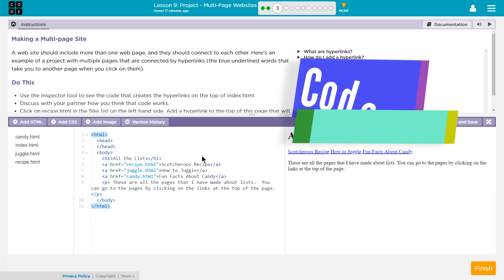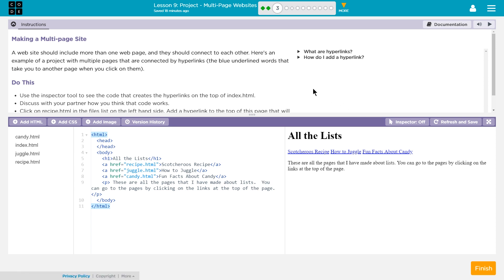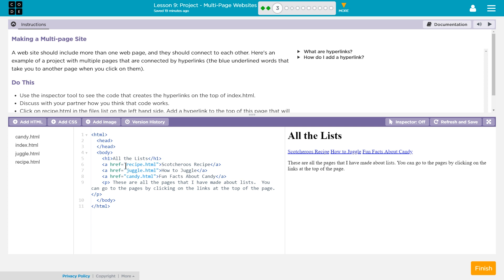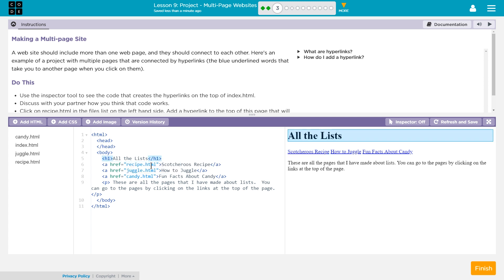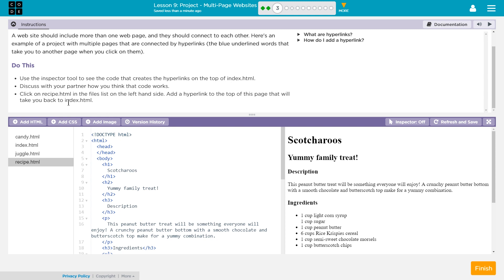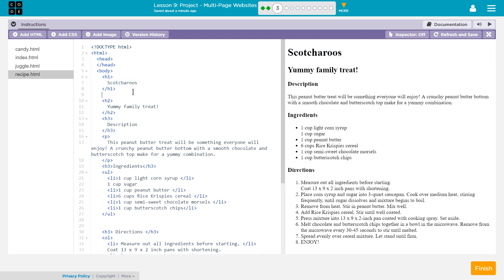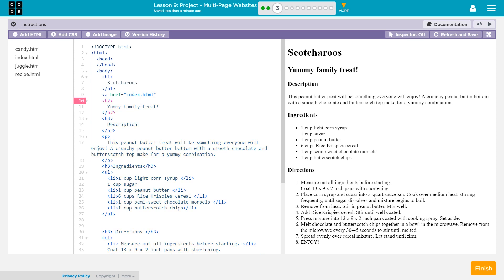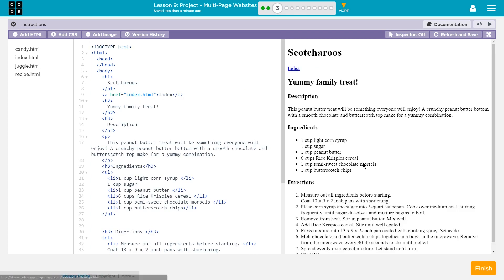Multi-Page Websites Lesson 9.3 Tutorial with Answers - Code.org Web Development